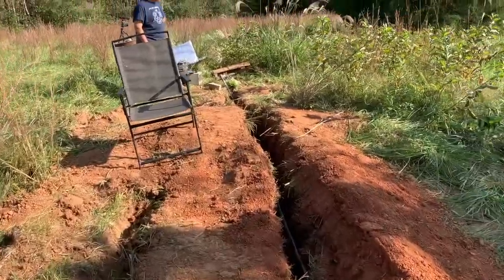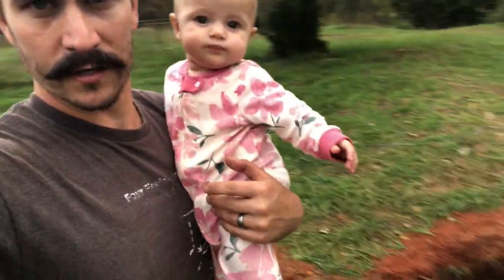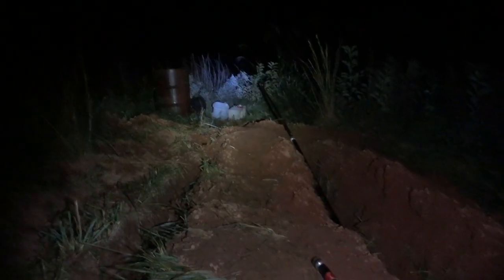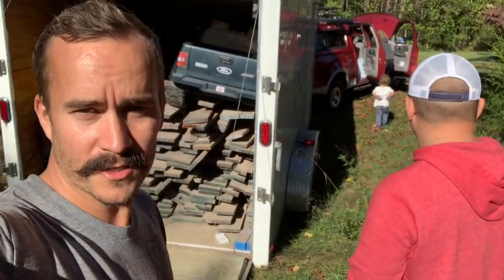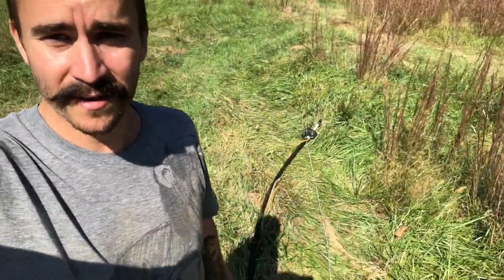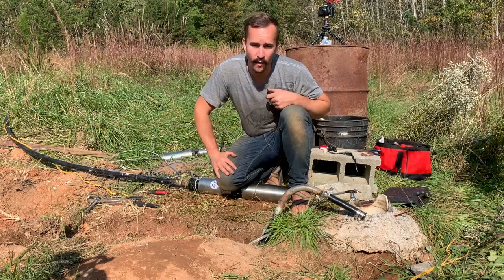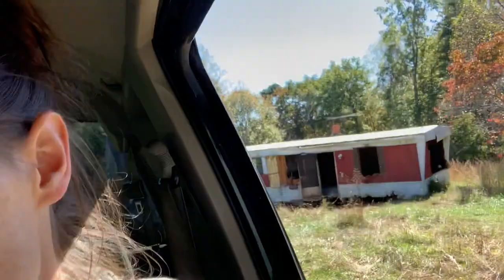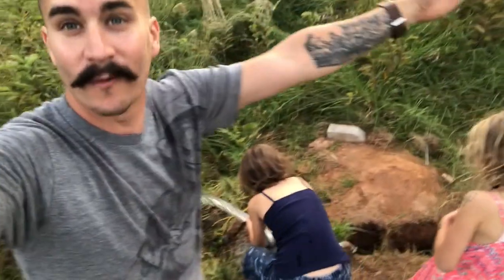Demo Day! // Sustainable Homestead Ep 15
It's demolition day on the homestead! We're tearing down the old trailer and the old shed. So many people came out to help and we are very grateful. Also, we went a week with no water. The well pump is burned up. But we think we figured out the problem.